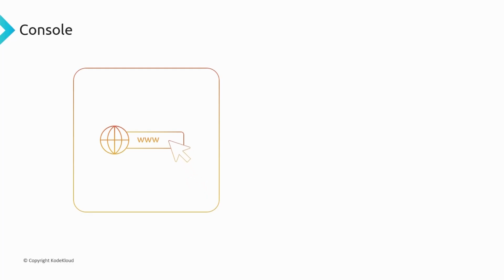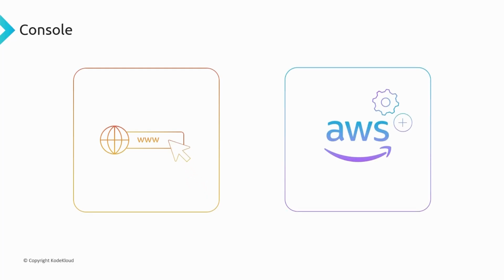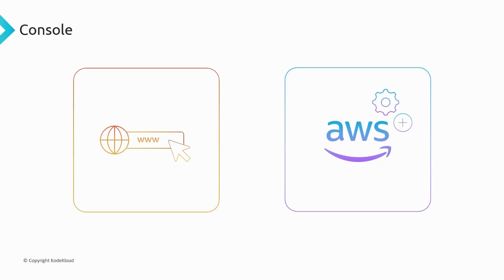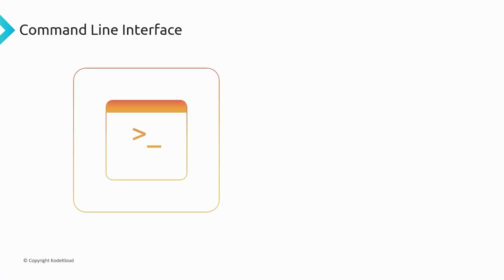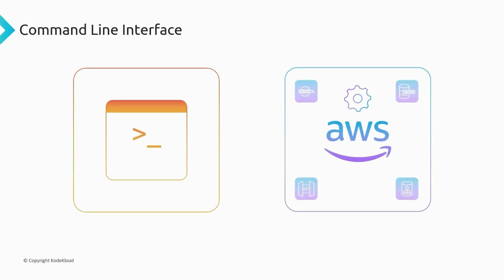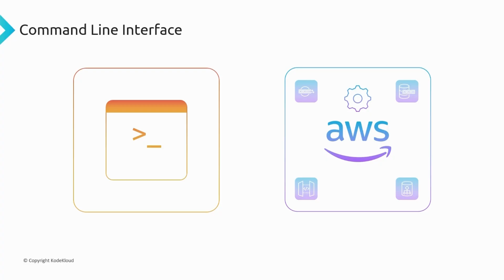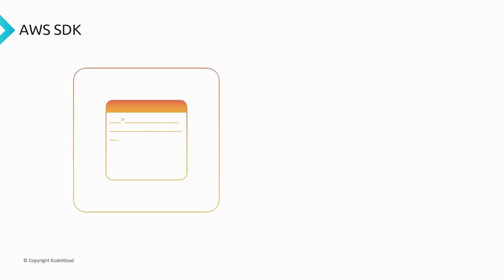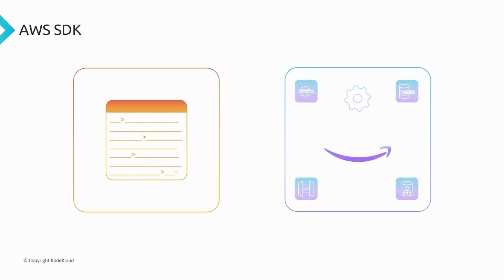AWS Deployment Methods | AWS Console vs CLI vs SDK | KodeKloud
Learn the top AWS deployment methods - Console, CLI, and SDK - and discover which one fits your workflow best! This ultimate guide breaks down the pros and cons of each method, helping you choose the fastest and most efficient way to manage AWS resources in 2025.

⬇️Below are the topics we are going to discuss in this AWS video:
00:00 - Introduction to AWS Deployment Methods
00:49 - What is AWS Console? Pros and Cons
02:20 - What is AWS CLI? Pros and Cons
03:30 - What is AWS SDK? Pros and Cons
04:26 - Enroll to our Course - AWS Cloud Practitioner (CLF-C02)